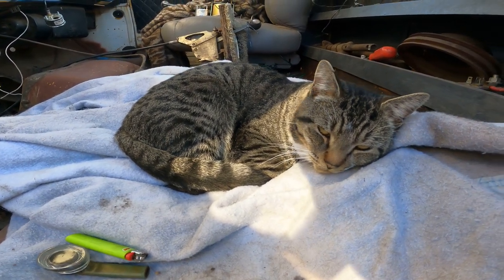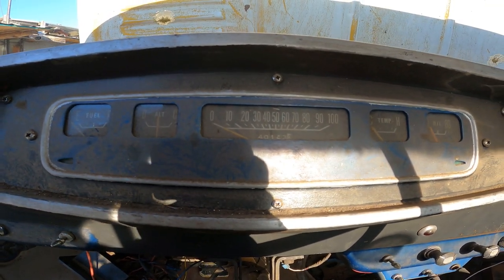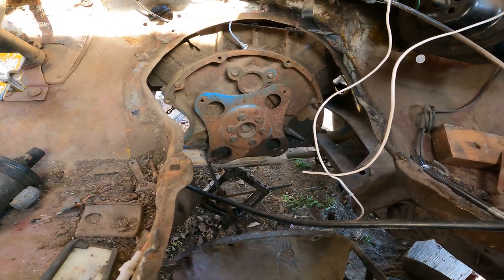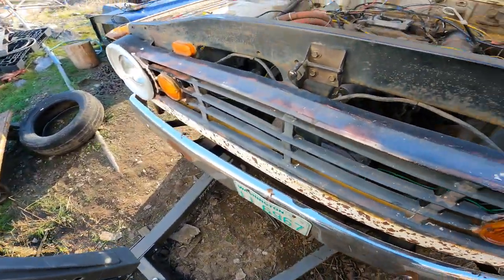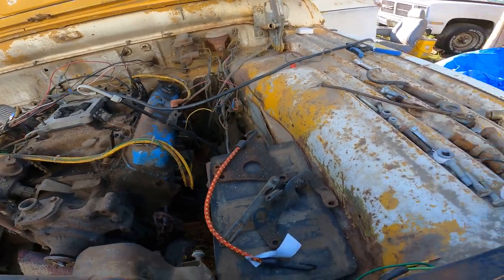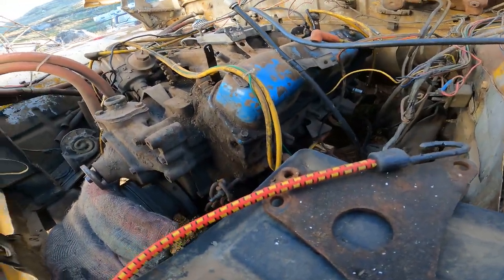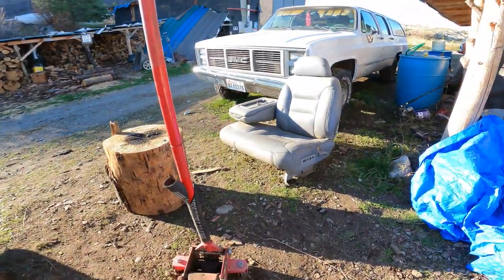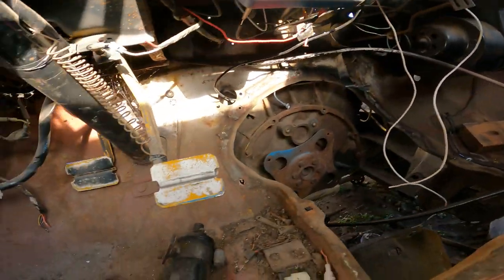engine swap today update#2#on#the#1967#dodge#d200